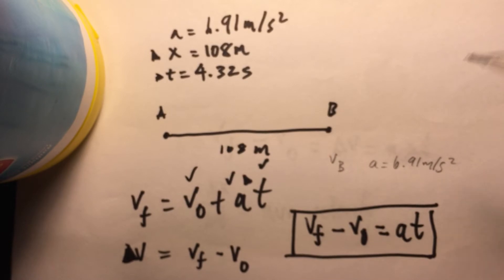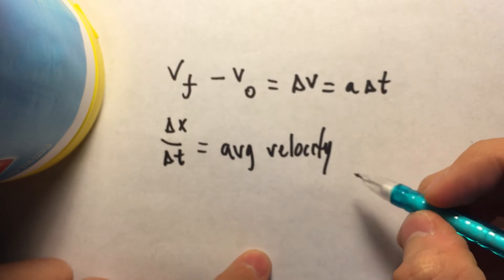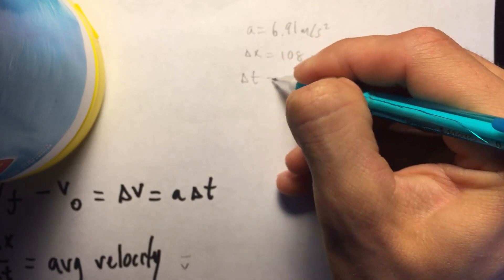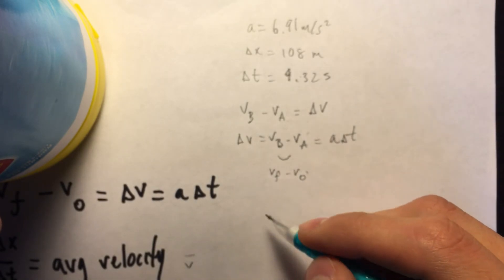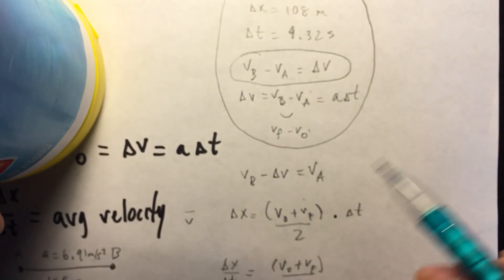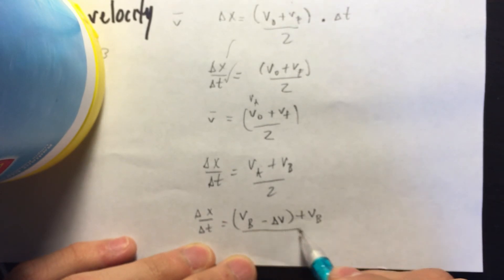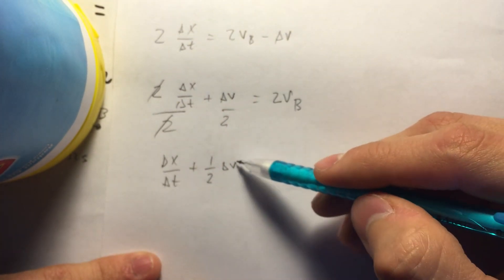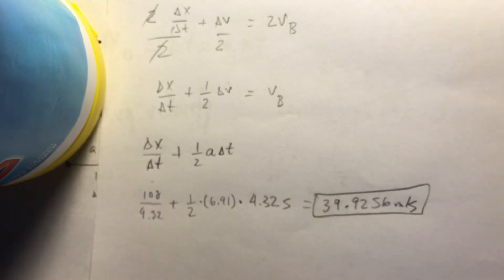Consider a car traveling along a straight road... Part 2 Physics (Mechanics)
Hey guys! This is part 2 of the video I uploaded first!

Consider a car which is traveling along a straight road with constant acceleration 'a' between two checkpoints A and B that are 108m apart. The car travels from A to B in 4.32 seconds. Find the velocity difference 'v' = vB - vA between the two checkpoints.